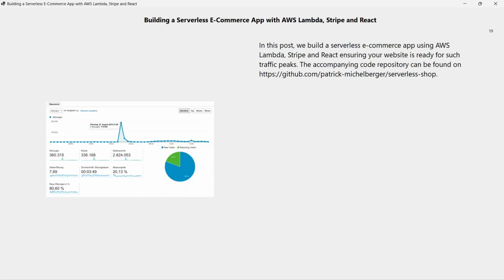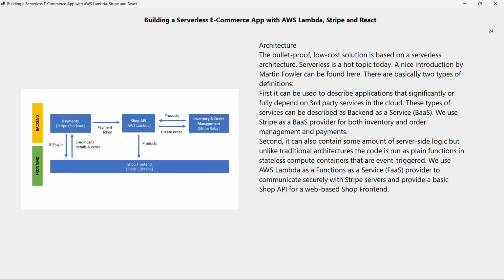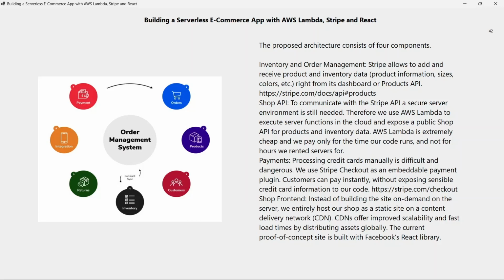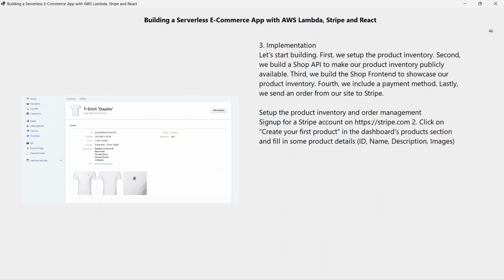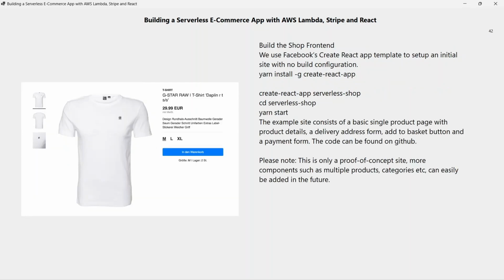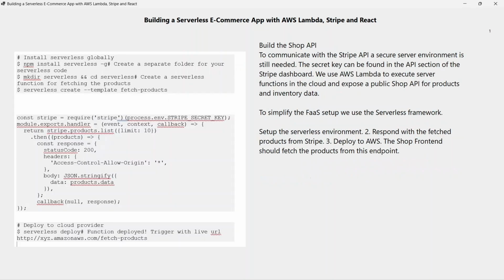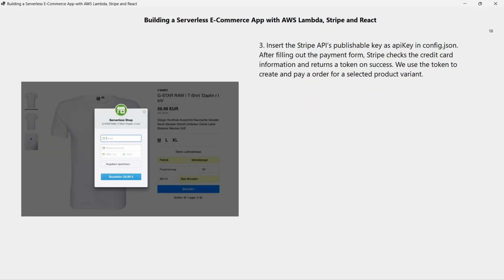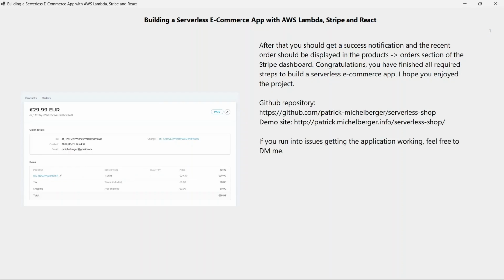Build and Deploy Full Stack React App using AWS Lambda and Stripe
Learn how to build an online book store from beginning to end with AWS, React, and Stripe. The project uses Amplify, AppSync, DynamoDB, S3, Lambda services in AWS and React Hooks, Context API in ReactJS. You will learn how all these technologies fit together.

Serverless architecture can seem a little complicated, but when using the serverless framework, building a serverless rest api using aws lambda becomes very straight forward.

⚙️ Technologies Covered:

React.js
Node.js
Express.js
AWS Amplify
AWS Lambda
AWS DynamoDB

Developers looking to deploy their React applications on AWS.
Beginners seeking a comprehensive guide to full-stack development.
Anyone interested in leveraging AWS services for hosting and scaling web applications.